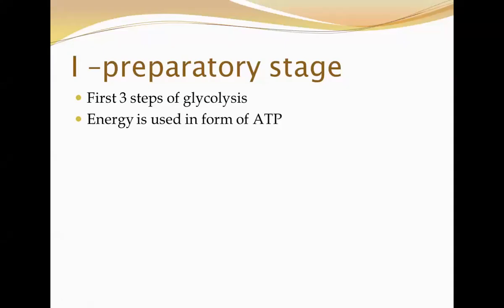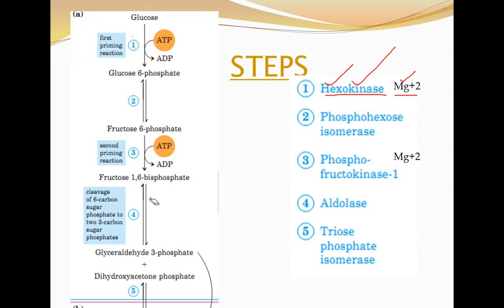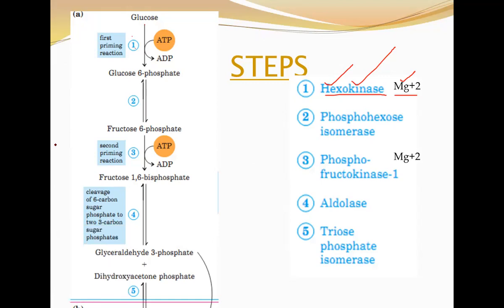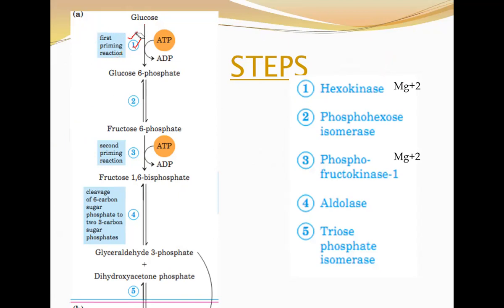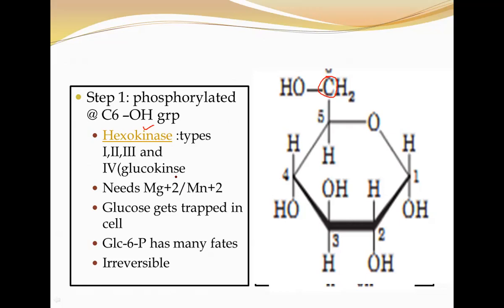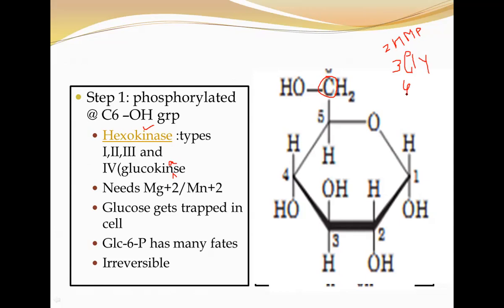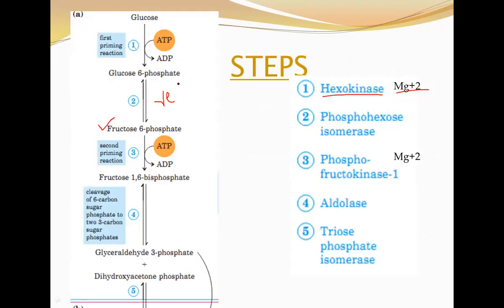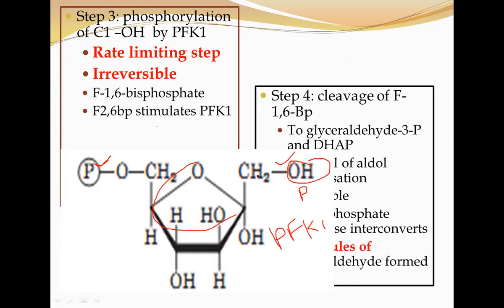Glycolysis part 2- Preparatory steps